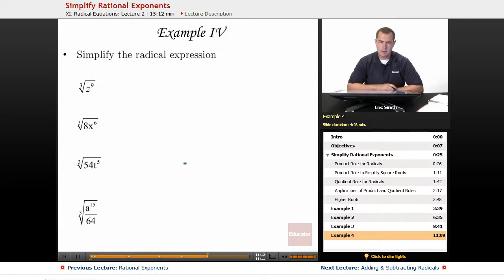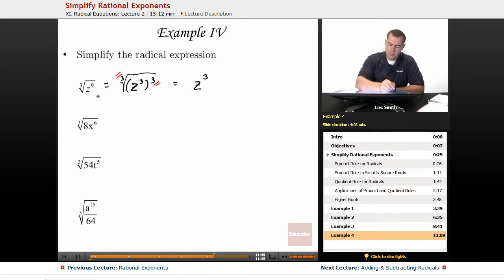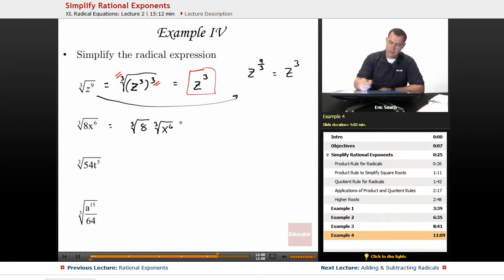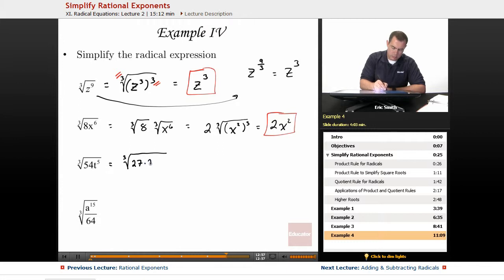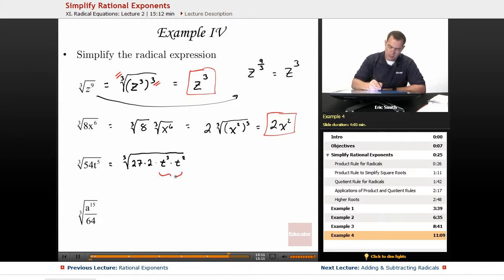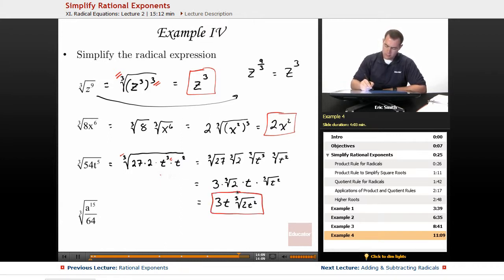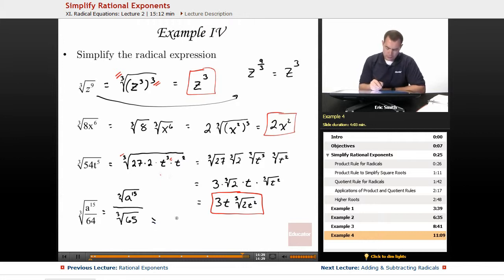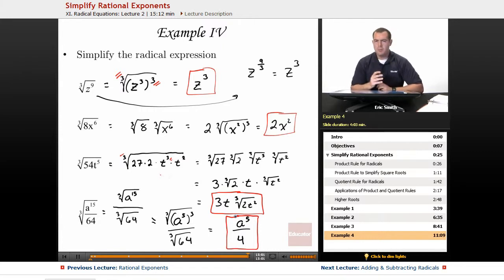"Simplify Rational Exponents" | Algebra 1 with Educator.com